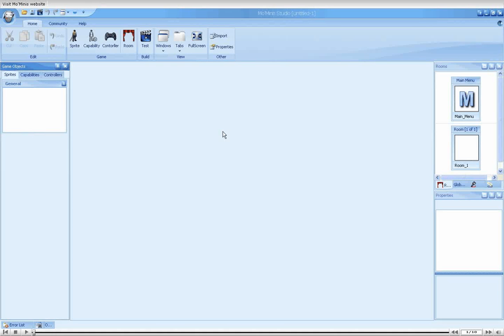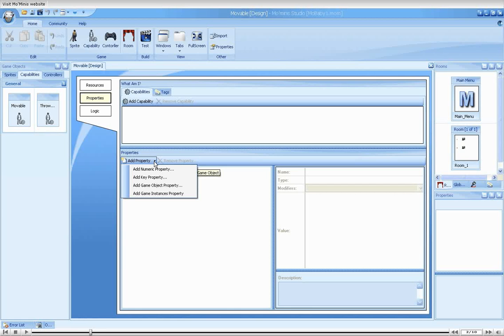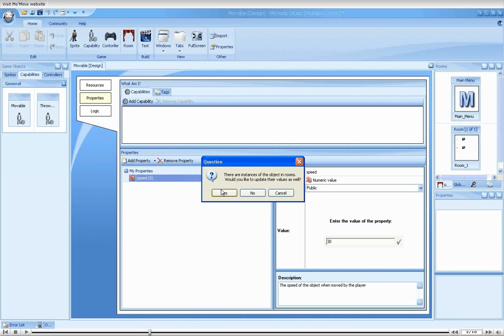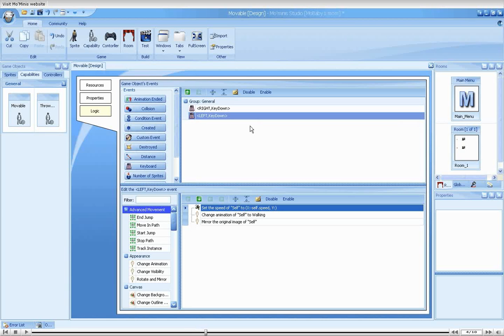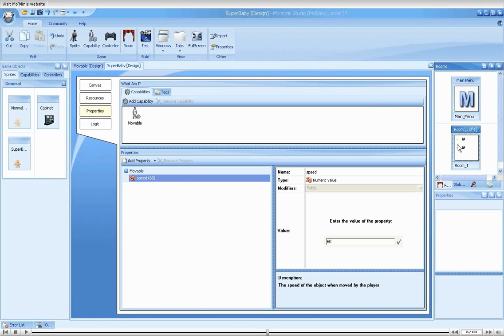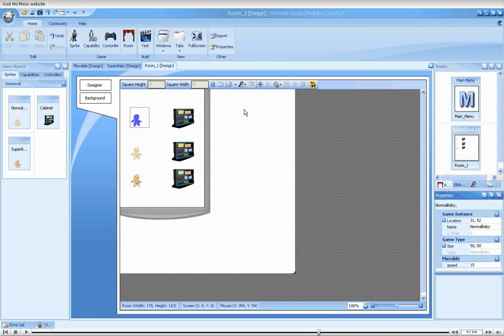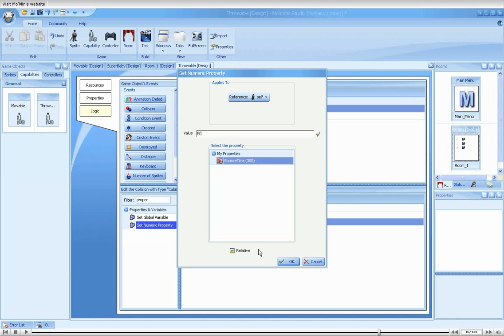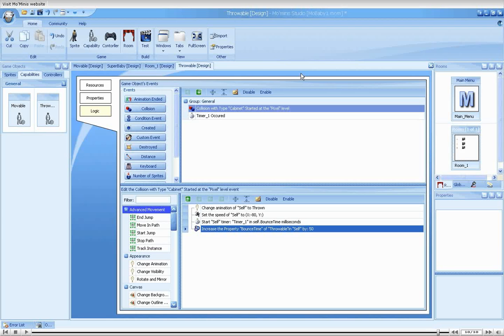Tutorial 8 - Properties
This tutorial compliments the capabilities tutorial, and introduces the concept of variables that are local to a specific object, also-known-as properties. Combining the two concepts enables easy packaging and sharing of game objects that be easily reused over multiple games. Mentioned topics: Numeric Properties, Set Numeric Property Action.